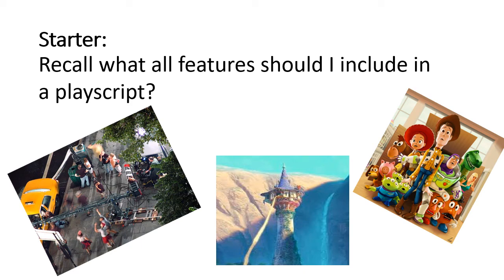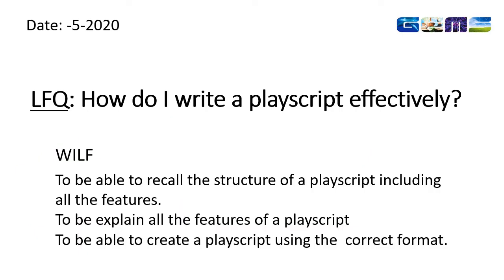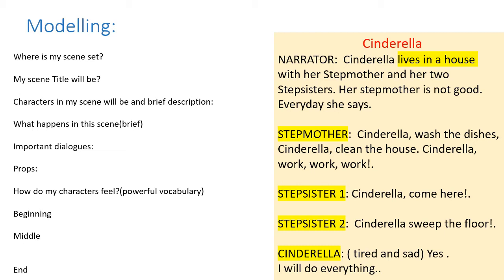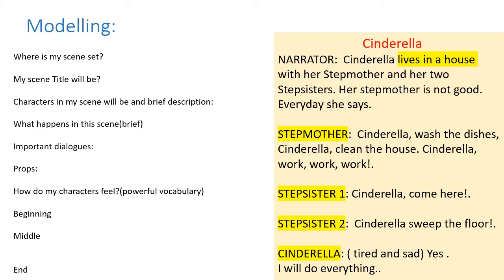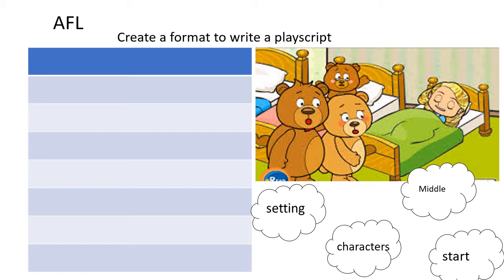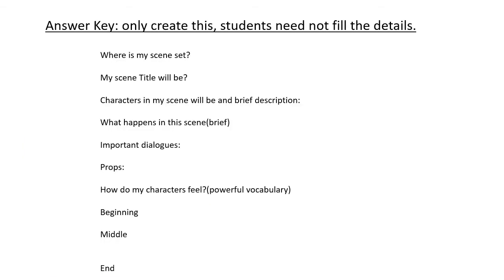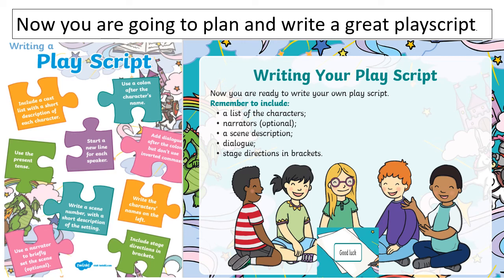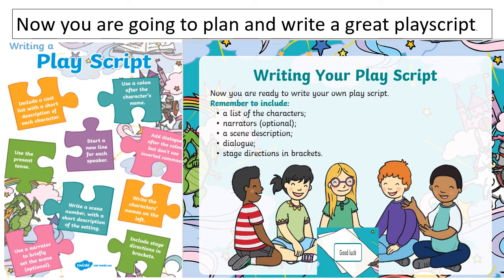explanation of a playscript 2 (English)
Hey guys here's an explanation of a playscript